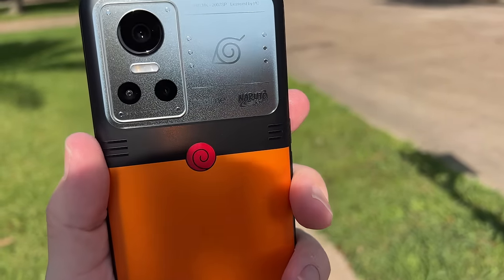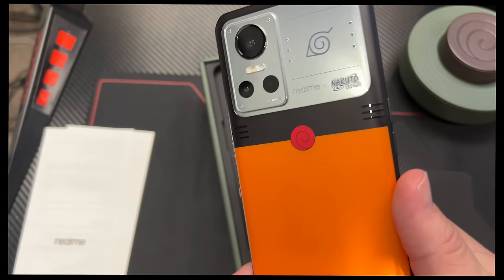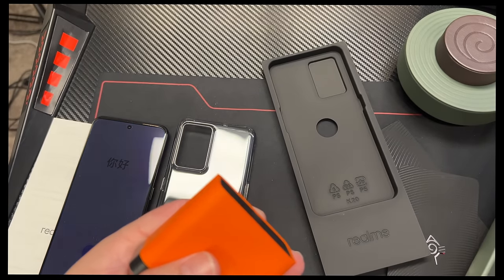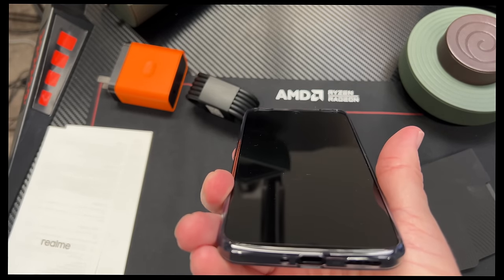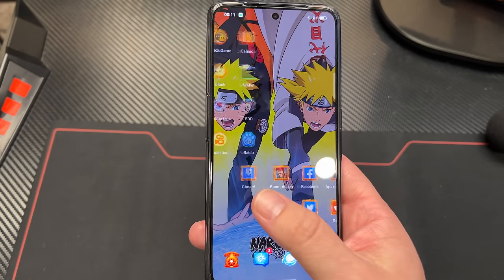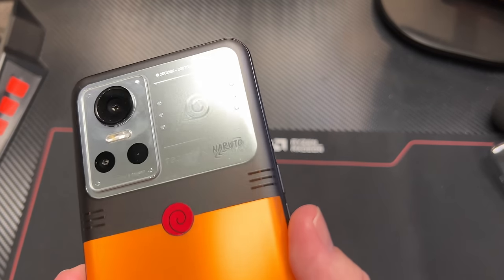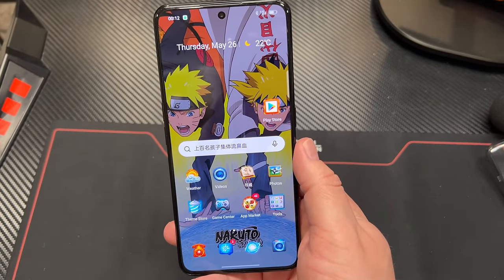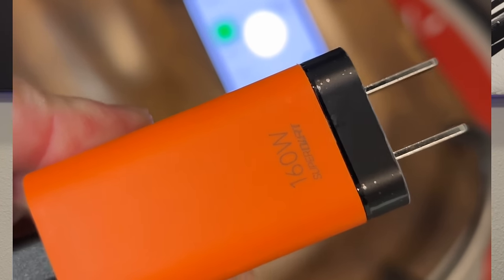Realme GT Neo 3 NARUTO PHONE REVIEW + Unboxing & Camera Samples!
The REALME GT NEO 3 Naruto Phone is HERE! Check out my unboxing, review, and camera samples of hte new Naruto Shippuden Realme phone!